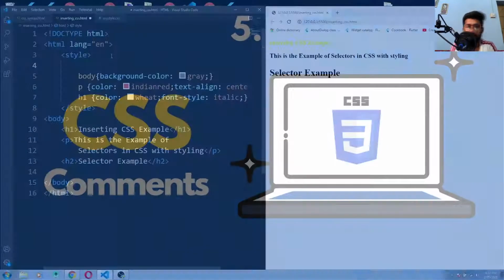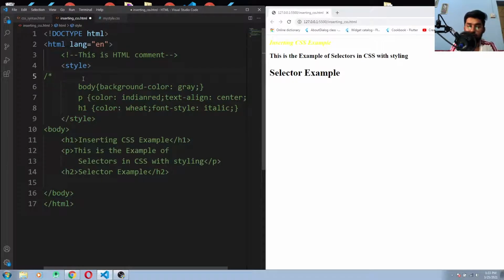CSS Comment - CSS3 tutorial for beginners in 2022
Comments are used to explain the code, and may help when you edit the source code at a later date.

Comments are ignored by browsers.

A CSS comment is placed inside the style element, and starts with /* and ends with */ ⬇️